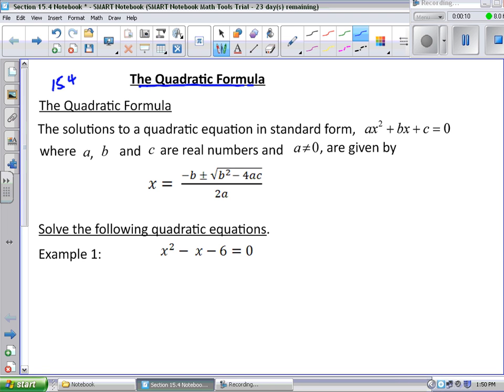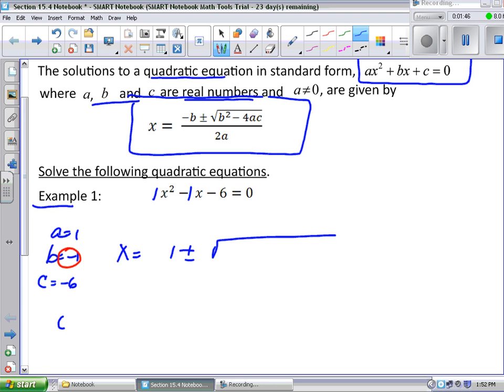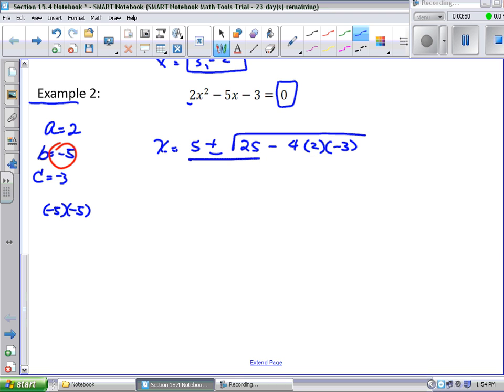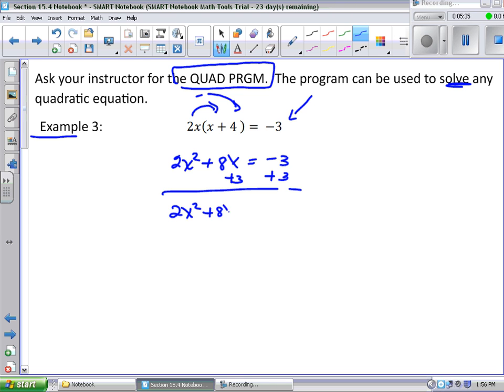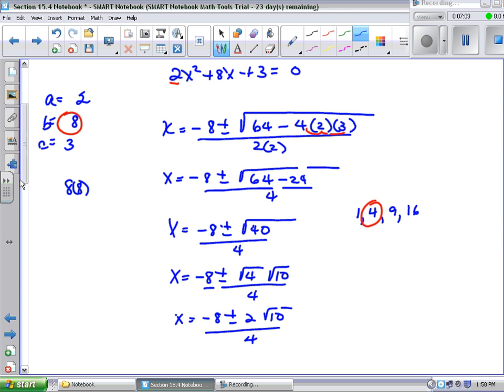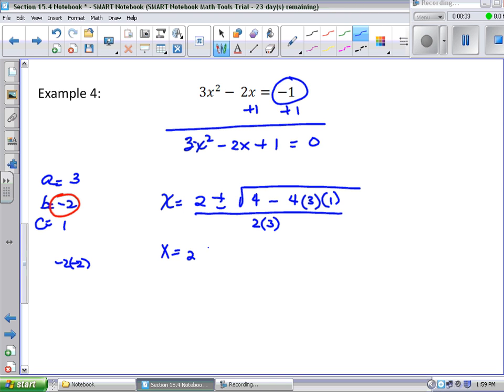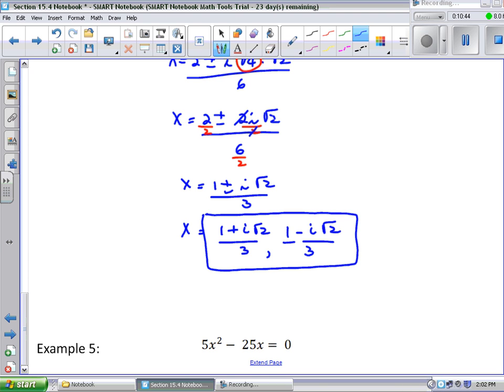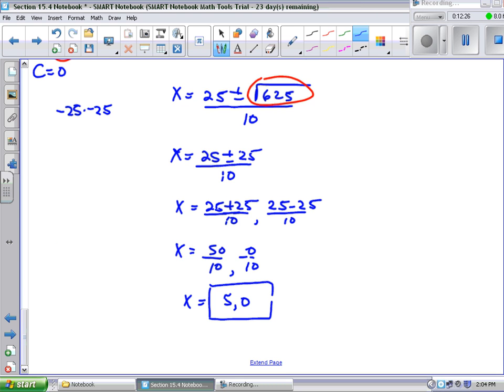Video Section 15 4